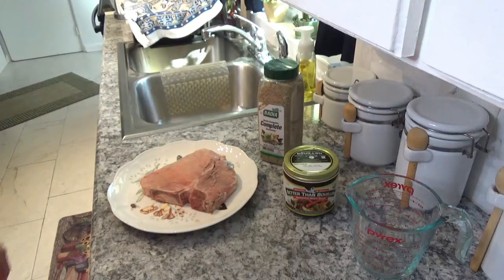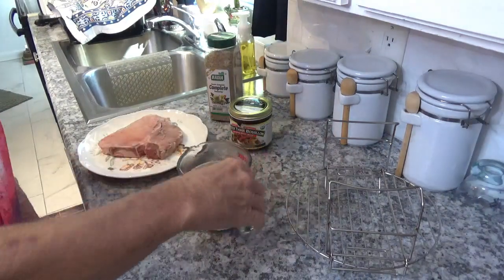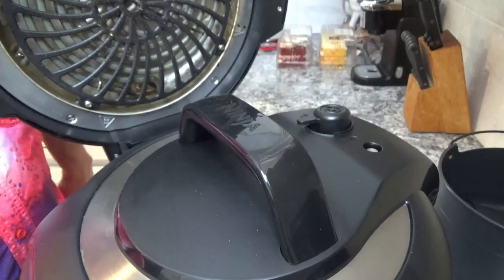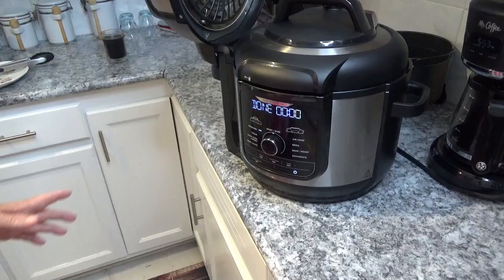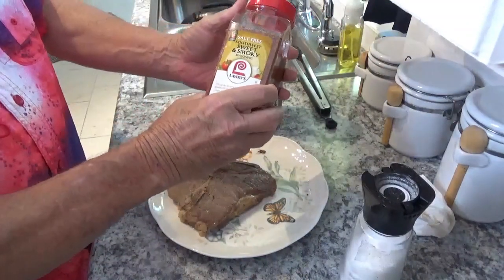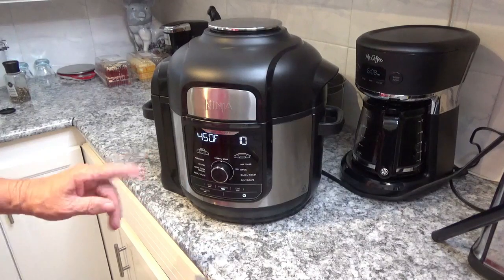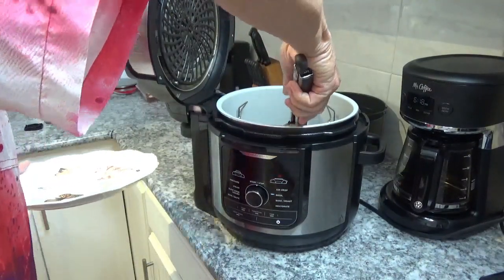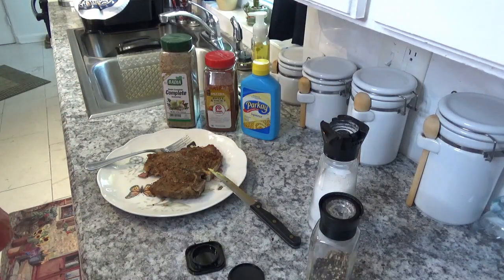T BONE STEAK / FROZEN TO YOUR PLATE IN 20 MIN. / NINJA FOODi DELUXE / HOW TO MAKE A GREAT T-BONT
T-BONE STEAK FROM FROZEN TO JUICY AND TENDER ON YOUR PLATE IN LESS THEN 20 MINUTES

LAWRY'S SWEET & SMOKY

BADIA COMPLETE SEASONING

NINJA FOODi DELUXE

AMAZON PRIME

PUT 1 AND 1/2 CUPS OF BETTER THAN BOUILLON  (OR BEEF BROTH OR EVEN WATER ) IN THE NINJA FOODi DELUXE AAND PUT THE RACK IN A RACK IN THE POT TO KEEP THE STEAK OUT OF THE WATER .

PUT THE STEAK ON THE RACK AND SET THE POT PRESSURE AND SET TO HI AND SET THE TIMER TO 1 MINUTE

THAN TAKE THE STEAK OUT AND EMPTY THE LIQUID

NOW SEASONING THE STEAK TO YOUR TASTE ( I USED LAWRY'S SOUTHWEST SWEET AND SMOKY AND BADIA COMPLETE SEASONING ) ON BOTH SIDES

THAN IPUT PARKAY SQUEEZE BUTTER ON THE TOP

PUT BACK IN THE NINJA FOODi DELUXE AND SET TO BROIL 7 TO 10 MINUTES

THIS WILL NOT BE PINK ON THE IN SIDE BUT STILL BE 145 DEGREES AND SO JUICY AND TENDED

I HOPE TRY AND INJOY THIS